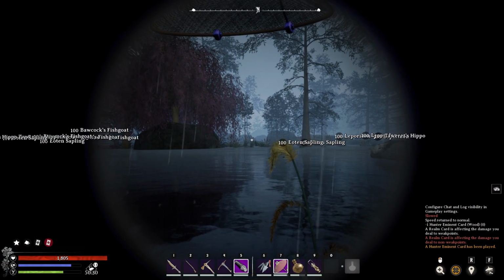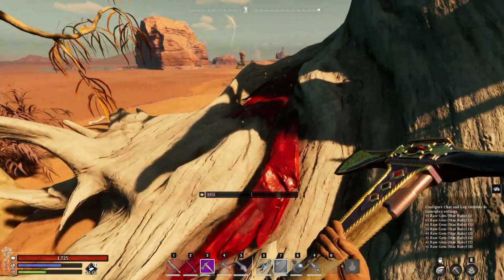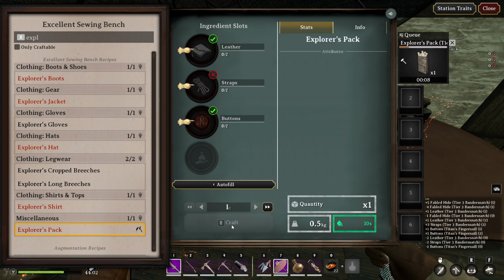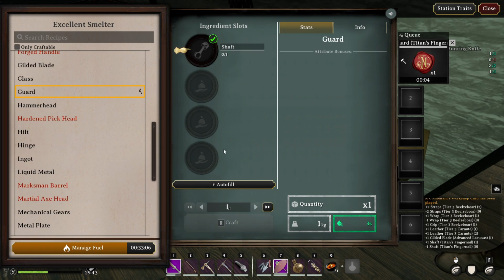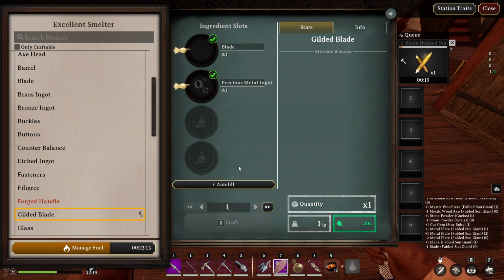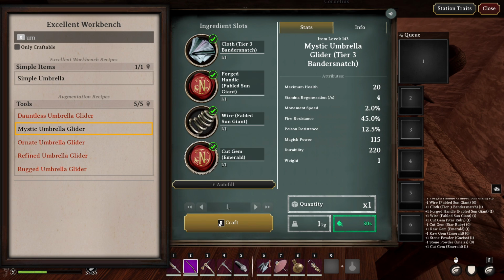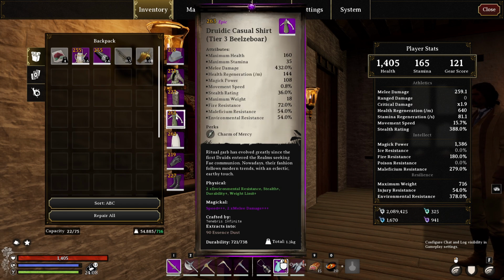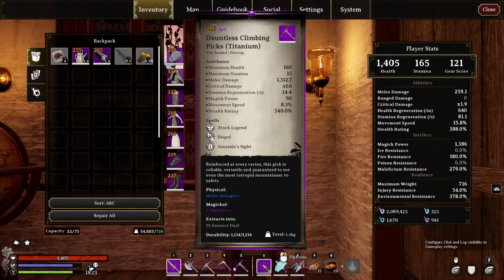The Best Mixed Build In Nightingale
0:00 Intro
1:35 Resources [swamp]
5:40 Resources [forest]
7:28 Resources [desert]
8:57 Realm Cards [ingots & clothing]
9:12 Calcularian Hat
9:35 Druid Jacket
10:54 Explorers Pack
11:16 Druid Casual Shirt
12:00 Hermetics Breeches
12:31 Calcularian Gloves
13:10 Explorers Boots
13:30 Outfit Overview
14:22 Dauntless Knife
15:32 Mystic Axe
16:43 Dauntless Pickaxe
18:11 Mystic Sickle
19:36 Dauntless Climbing Picks
20:49 Dauntless Lantern
21:50 Mystic Umbrella
23:41 Upgrading
24:09 Final Stats
25:53 Charms and Enchantments
30:03 Outro

[CLOTHES]
Calcularian hat (Charm of Patience)
Cloth - Thread - Grendel druid
Leather - T3 carnute
Thread - Grendel druid
[1 speed 2 mag]

Druid jacket (Charm of Brutality)
Leather - T3 beelzeboar
Fabric - Refined fiber - T3 carnute
Ornament - Sun giant
Buckles - Advanced lacunus
[1 speed 1 mag 1 mel]

Explorers pack (Charm of the Spellsword)
Leather - T3 bander
Straps - T3 bander
Buttons - Titans fingernail
[2 speed 1 mag]

Druid casual (Charm of Mercy)
Cloth - Thread - Animal fiber - T3 beelzeboar
Lining - Refined fiber - T3 beelzeboar
Ornament - Adv lacunus
Buttons - Adv lacunus
[1 speed 2 mel]

Hermetics breeches (Charm of Blood)
Leather - T3 beelzeboar
Ornament - Adv lacunus
Buckles  - Metal plate - Adv lacunus

Calcularian gloves (Charm of the Arcane)
Leather - T3 carnute
Thread - Grendel druid
Fabric - Refined fiber - T3 beelzeboar

Explorers boots (Charm of Momentum)
Leather - T3 bander
Straps - T3 bander
Buttons - Titans fingernail

[TOOLS]
Dauntless knife
Gilded blade - Blade - Metal plate - Advanced lacunus
Precious metal - Titans fingernail
Guard - Shaft - Titans fingernail
Leather - T3 Carnute
Grip - Wrap - Straps - T3 beelzeboar
Hide - T3 beelzeboar
[2 crit 1 mel]

Mystic axe
Art axe - Axe head - Blade - Metal plate - Titans fingernail
Ingot - Fabled sun giant
Filigree - Fabled sun giant
Forged handle - Ornament - Fabled sun giant - Shaft - Fabled sun giant
Hilt - Carved wood - Gilded lumber - Grendel + titans fingernail
Cut gem - Gem - Star ruby - Stone powder - Gneiss
[2 mag 1 mel]

Dauntless pick
Hard pick - Pick - Advanced lacunus - Metal tip - Adv lacunus
Alloy - Bronze
Handle - Pole - Gilded lumber - T5 forest + adv lacunus
Fasteners - Advanced lacunus
Hilt - Carved wood - Gilded lumber - T5 forest + adv lacunus
Wrap - Straps - T3 beelzeboar
[3 mel]

Mystic sickle
Gilded blade - Blade - Metal plate - Sun giant
Handle - Pole - Gilded lumber - Druid + titans fingernail
Fasteners - Titans fingernail
Filigree - Wire - Titans fingernail

Dauntless climbing picks
Hard pick - Pick - Metal tip - Titanium
Alloy - Bronze
Handle - Gilded lumber - T3 sere eoten + enaidia
Fasteners - Enaidia
Grip - Hide - Wrap -Straps - T3 bandersnatch
Ornament - Enaidia
[3 speed]

Dauntless lantern (Charm of the Unstoppable)
Molded glass - Glass - Star ruby
Handle - Pole - Gilded wood - Druid + titans fingernail
Fasteners - Titans fingernail
Grip - Hide - Wrap - Straps - T3 carnute
Wire - Titans fingernail
[3 mag]

Mystic umbrella (Charm of the Wind)
Cloth - Animal fiber - T3 bandersnatch
Forged handle - Shaft -Sun giant - Ornament - Sun giant
Wire - Sun giant
Cut gem - Gem - Emerald - Stone powder - Gneiss
[3 speed]

Throwing knife (Charm of Blindside)
Ingot - Sun giant
Gilded lumber - Druid + sun giant
[3 mag]

15 Speed, 16 Magick damage, 12 Melee damage, 2 Crit damage
180 Essence, 840 T1 Essence, 630 T2 Essence, 600 T3 Essence

[Gear Charms]
Charm of Patience, Charm of Momentum, Charm of Mercy, Charm of Brutality, Charm of Blood, Charm of the Arcane, Charm of the Spellsword
[Weapon Charms]
Charm of the Unstoppable, Charm of the Wind, Charm of Blindside

1 Rough Bauble
6 Smooth Bauble
3 Gem Bauble
1 Mind Twine
3 Eye Thread
1 Heart Thread
1 Hand Thread
1 Mind Thread
1 Heart Braid
1 Hand Braid
1 Mind Braid

Dauntless Knife: Recovery, Quake, Summon Swarm
Mystic Axe: Arborists Shield, Quake, Shockwave
Dauntless Pickaxe: Ring of Empowerment, Shockwave, Hermetics flame
Mystic Sickle: Recovery, Shockwave, Hermetics Flame
Dauntless Climbing Picks: Track Legend, Dispel, Assassins Sight

[Enchantment Costs]
2 Weak Nature
4 Weak Human
3 Moderate Nature
5 Moderate Human
1 Powerful Human
3 Flower
3 Coating
1 Rock Marble
1 Cut Gem
1 Food

Wow, managed to make it all fit in the description this time! :')